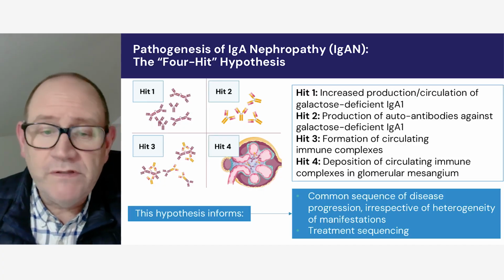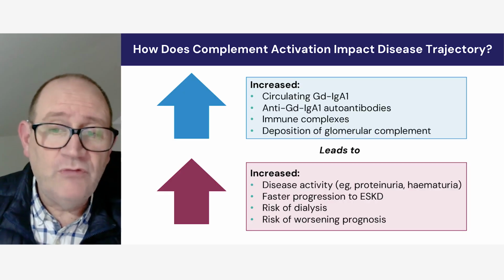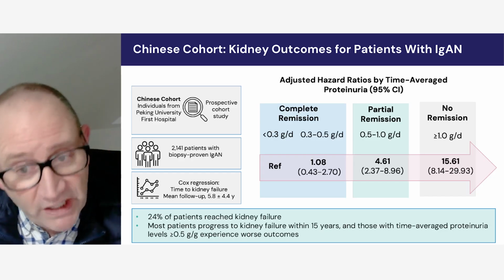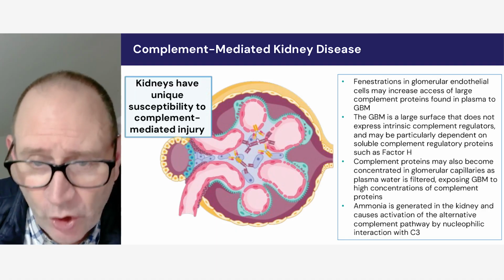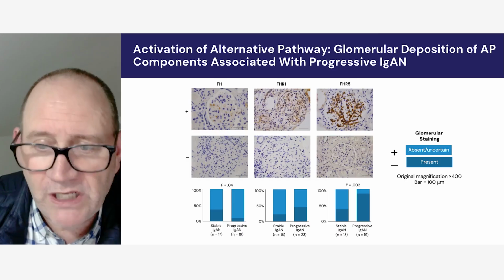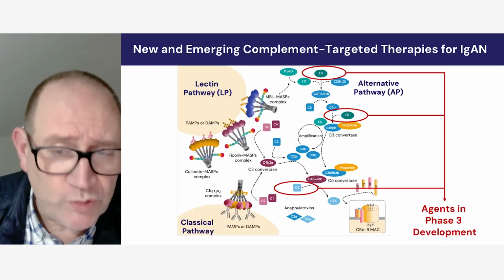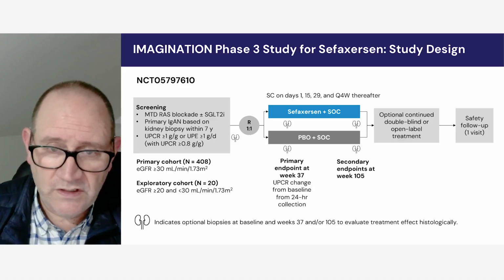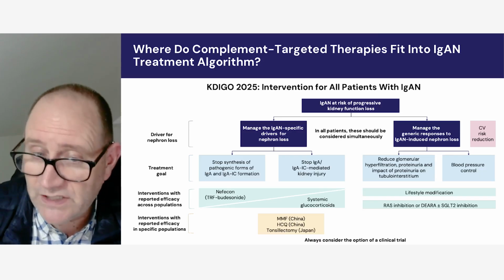From Mechanisms to Action: Exploring the Therapeutic Potential of Complement Inhibition in IgAN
In this activity, an expert in the management of IgA nephropathy (IgAN) explores the multi-hit, complement-mediated hypothesis of IgAN pathogenesis and how emerging targeted therapy may address this complement dysregulation in IgAN disease progression. For the complete activity, including supporting material, please Presented by: Jonathan Barratt, PhD, FRCP. Learning Objectives: Describe the relationship between the multi-hit hypothesis and disease trajectory in patients with IgA nephropathy (IgAN); Summarise the role and therapeutic implications of complement pathway dysregulation in IgAN disease progression; Differentiate between emerging therapeutic targets under investigation in patients with IgAN; Interpret data from clinical trials examining emerging therapies, including complement inhibitors, in the context of emerging guidance and approaches to IgAN management.